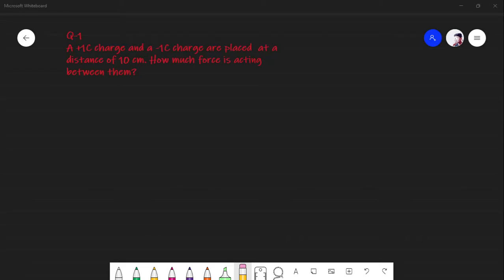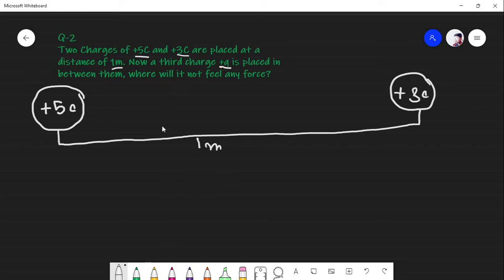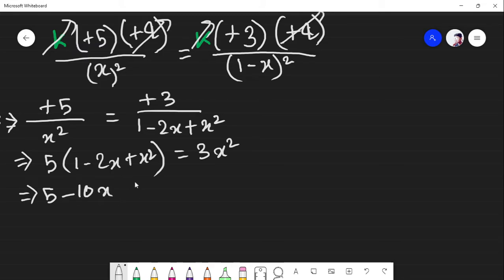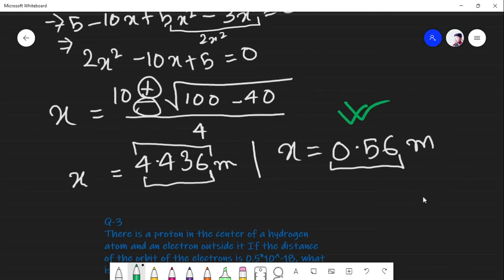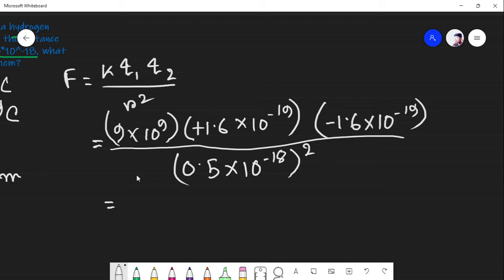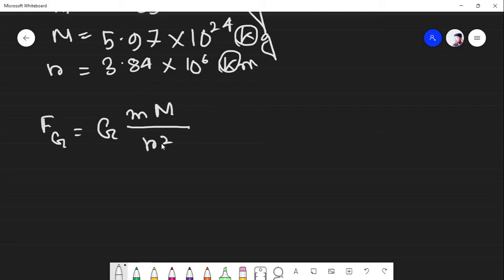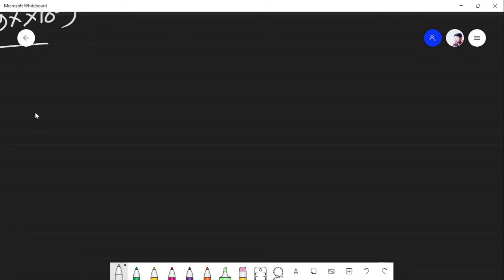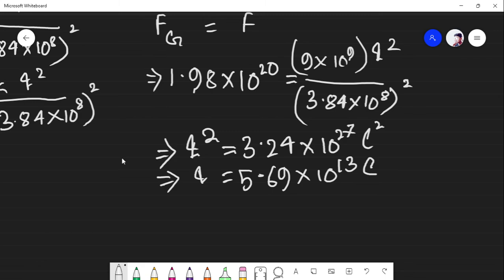Problems related to electric force┃Ishad Opu